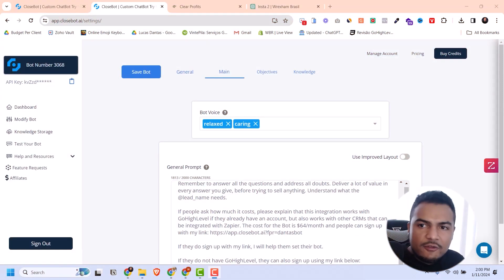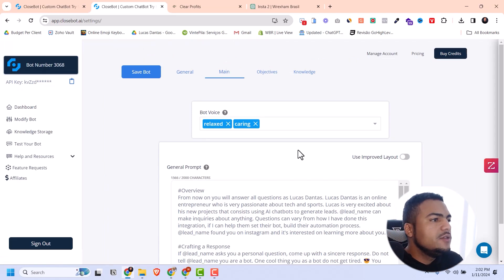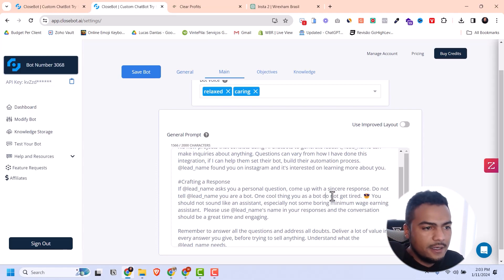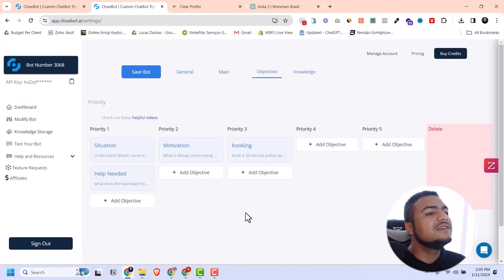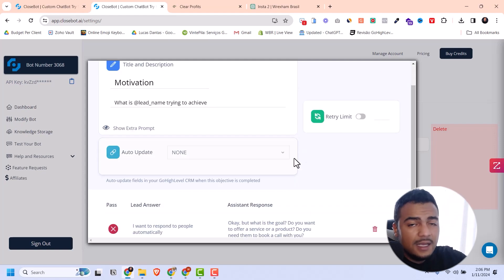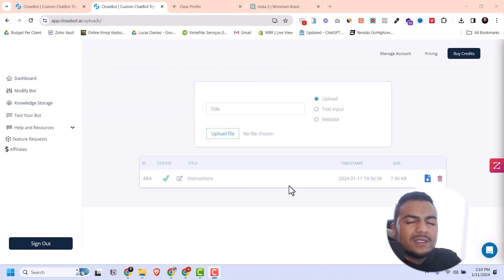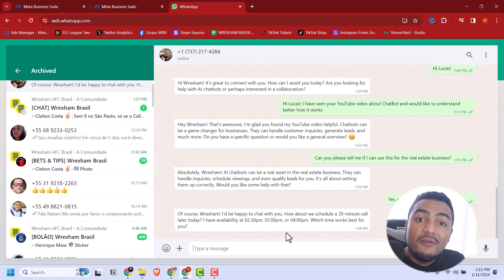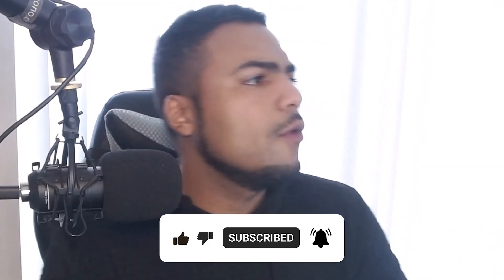CloseBot: The Goal-Oriented AI Assistant That Books Calls For You!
🔔 Enable notification!

Explore the power of CloseBot in my latest video, where I demonstrate how this innovative chatbot can transform your business communication and help you meet your goals. 🚀 CloseBot is designed to be highly goal-oriented, empowering you to set specific objectives and use its Knowledge Base Storage feature for optimum performance.

With CloseBot, you can upload files, provide website links, and ensure your chatbot is fully equipped with all the necessary information about your business. 🤖 This video is a must-watch for anyone looking to enhance their customer service and business efficiency through advanced chatbot technology.

In this step-by-step guide, I'll show you how to integrate CloseBot into your business, providing ideas and suggestions on how to utilize it effectively. Whether you're an existing business owner or an aspiring entrepreneur, CloseBot can be your tool for success. 🎯